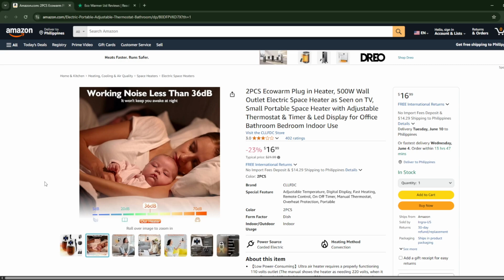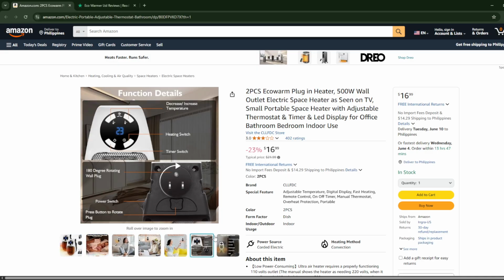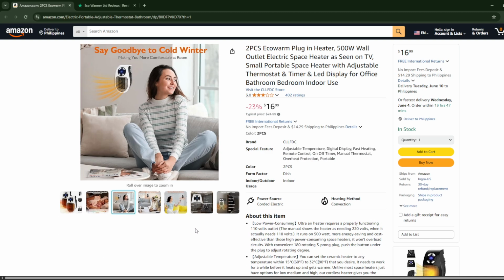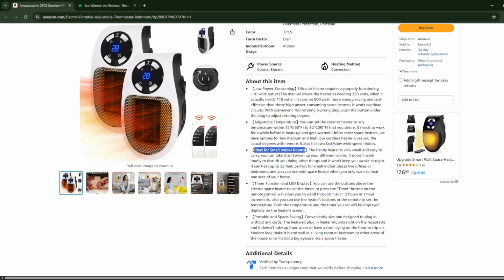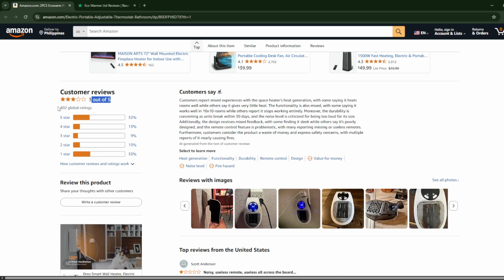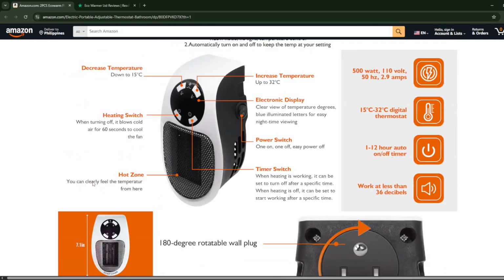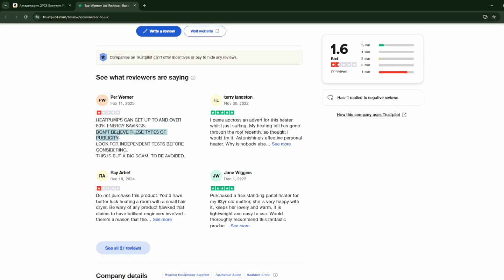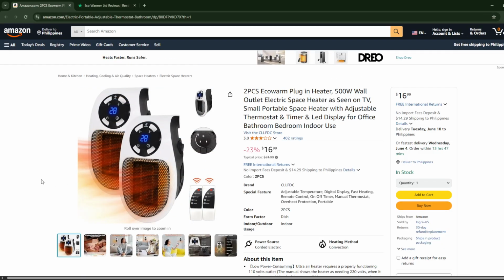EcoWarm Heater Review | Legit or Scam?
If you are looking for a video tutorial on ecowarm heater reviews? Look no further!
This comprehensive video demonstrates the process of ecowarm heater scam step by step. Make sure to watch till the end for a thorough grasp.